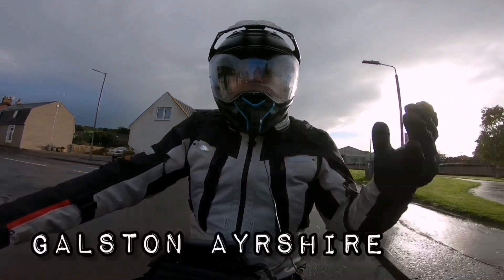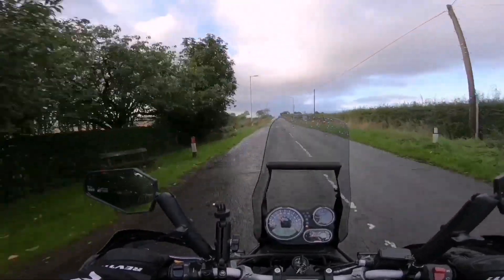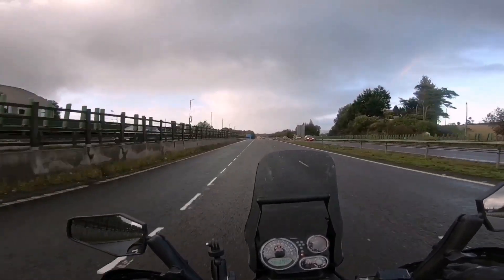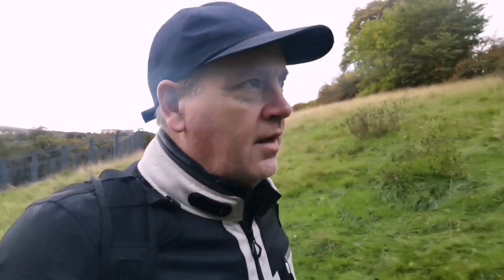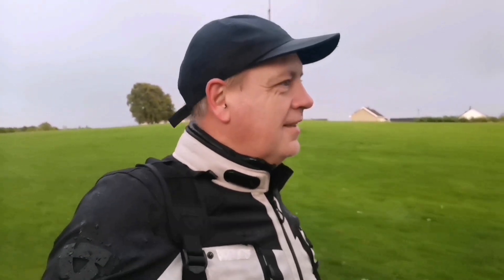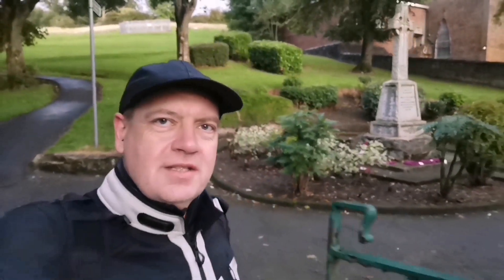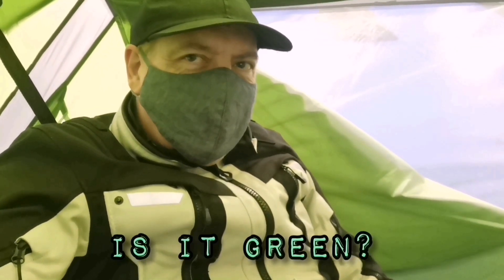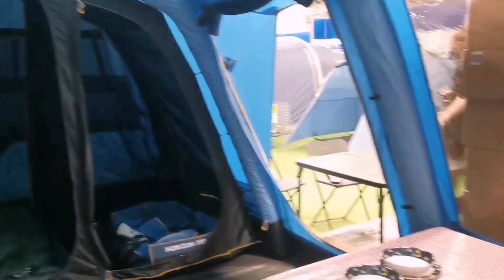Wee Jaunt Goes Tent Shopping - I Can't Choose New Tent For Motorcycle Travel - help me decide please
In this moto vlog Wee Jaunt goes tent shopping at Go Outdoors in Clydebank Scotland. I can't choose a new tent for my motorcycle travels. On the way I stop at an old Roman Fort called Golden Hill Fort built around 142AD and look at a part of the Antonine Wall at Duntocher near Clydebank. Then I head over to look at tents. I can't choose a new tent for my motorcycle travels so I'm giving a shout out to my viewers and subscribers to help me decide what is the best tent for motorcycle travel and camping. Help Me please! on my channel I do motovlogs on my Royal Enfield Himalayan. I visit historic sites and give tips and tricks for adventure riders. I also do gear reviews, travel and camping around the UK and further afield.

Wee Jaunt.